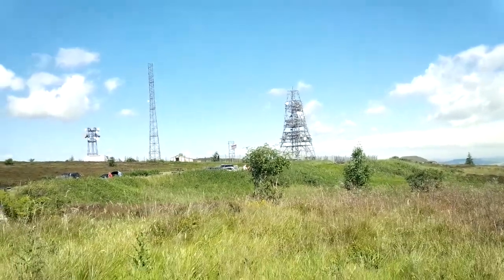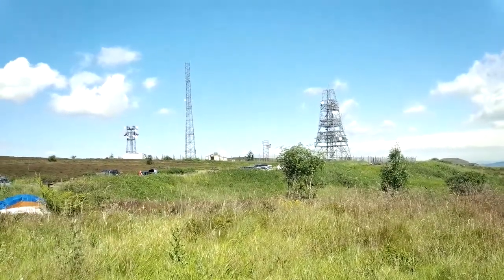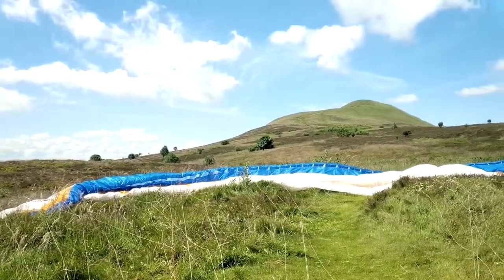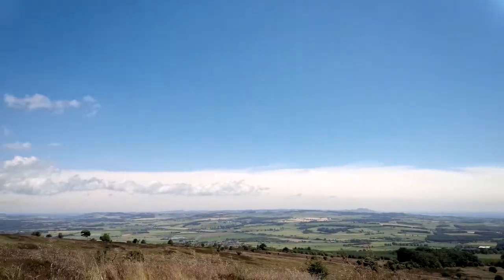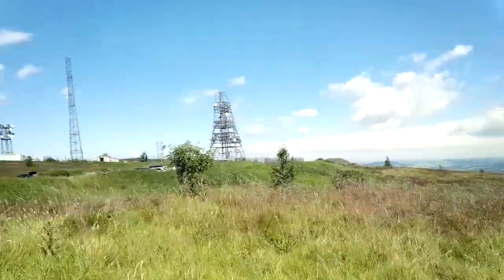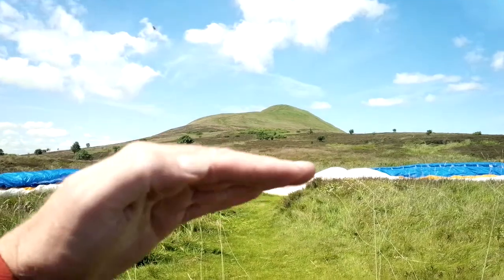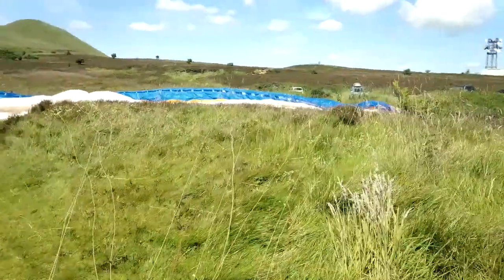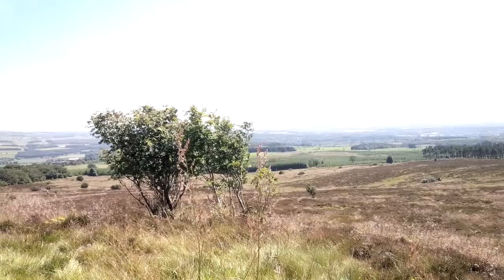33 MET chat E Lom CP level